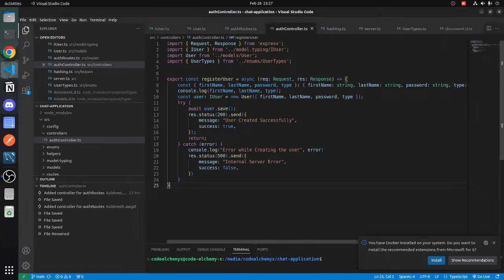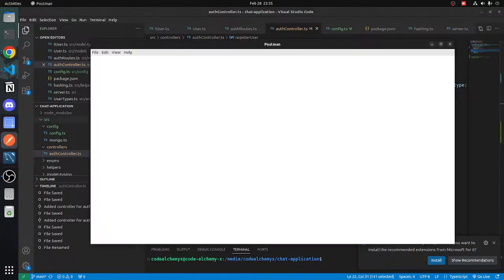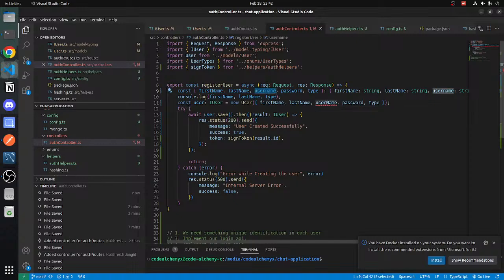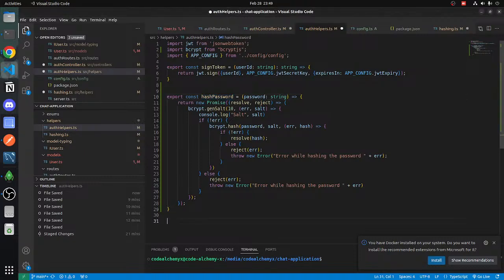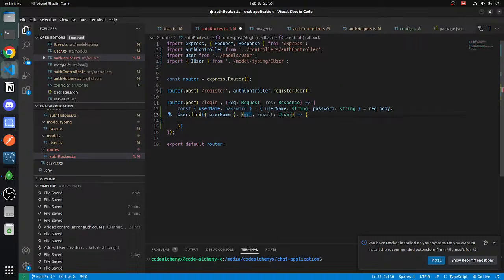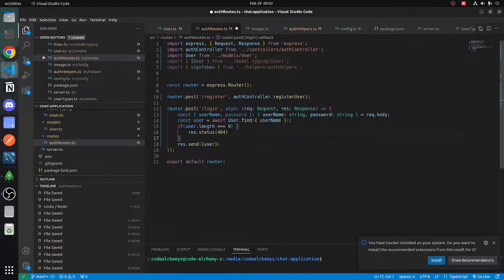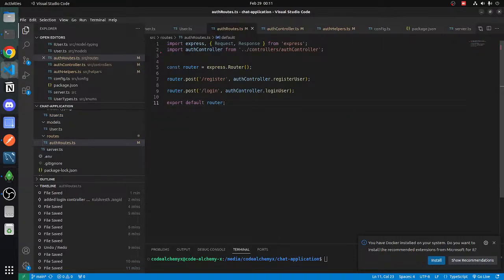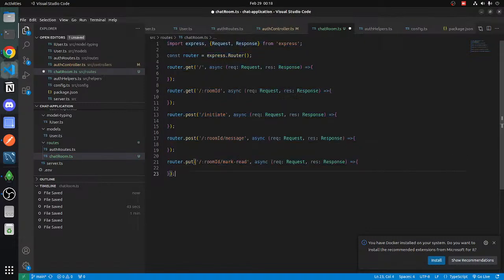Building a Chat Application like WhatsApp with Node.js, Express.js, and React.js | Live Coding Tutor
In this live stream, we will be building a real-time chat application similar to WhatsApp using Node.js, Express.js, and React.js. Join us as we dive into the world of web development and learn how to create a full-featured chat application from scratch. Whether you're a beginner or an experienced developer, this live stream will provide valuable insights and tips for building modern web applications. Don't miss out!